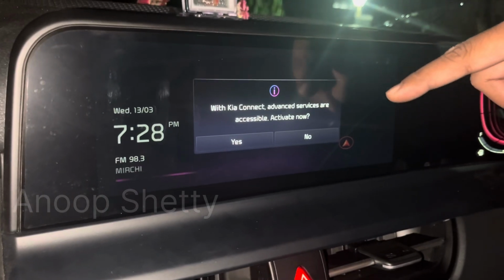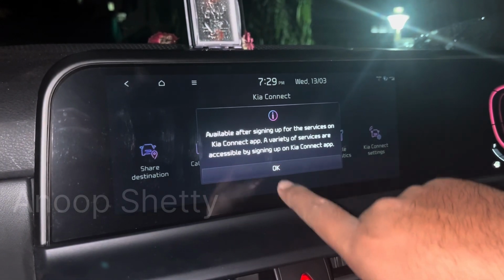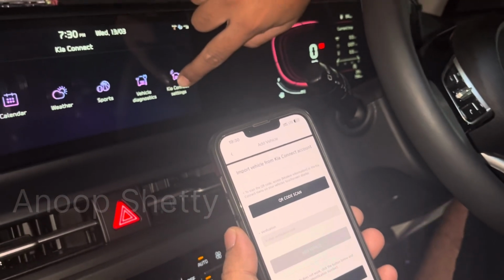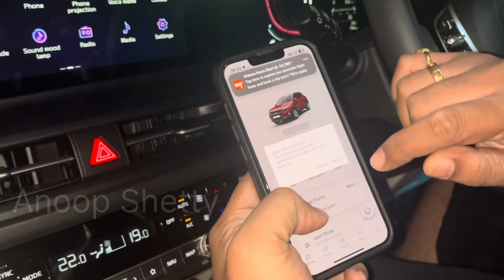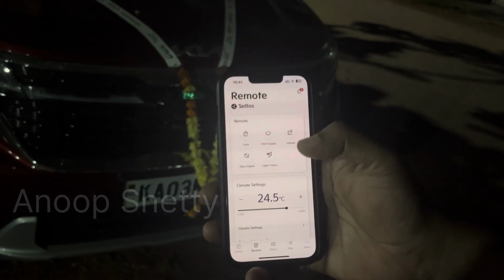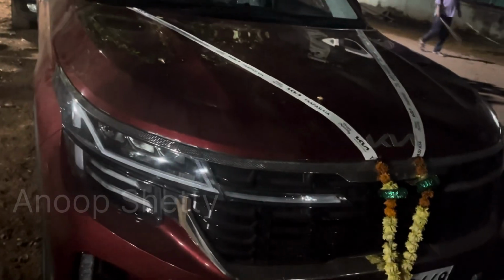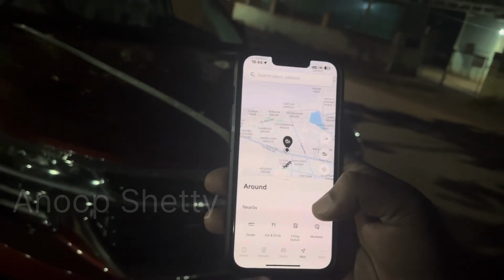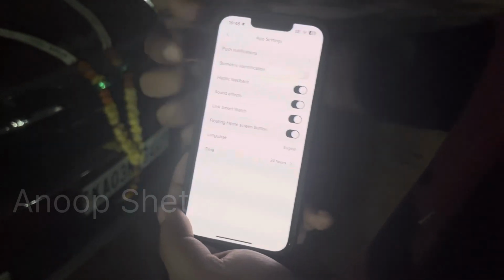Easy Steps to Activate Kia Connect in Seltos HTX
Unlock a world of seamless connectivity with Kia Connect! Learn how to activate this cutting-edge feature in your Kia vehicle. Stay effortlessly connected on the go, access remote services, and enjoy a smarter driving experience. Follow our step-by-step guide to unleash the full potential of Kia Connect – your gateway to a connected and convenient driving experience.